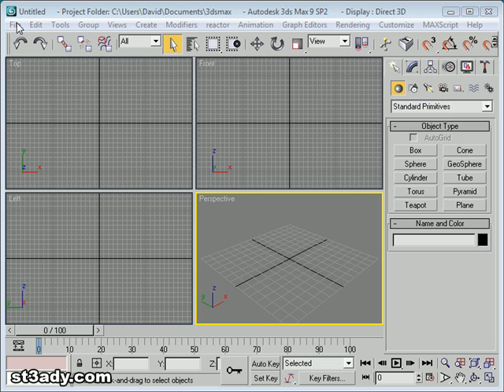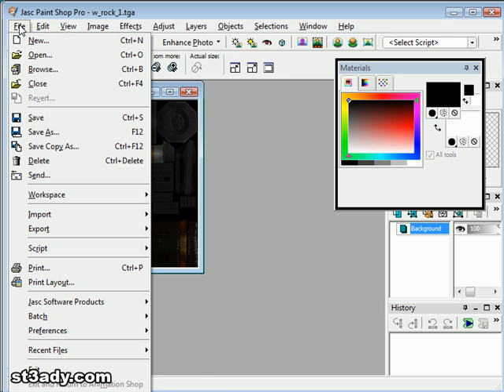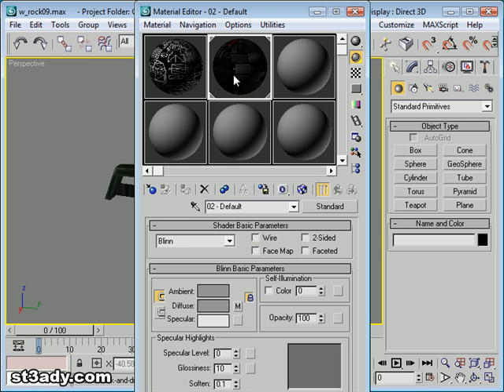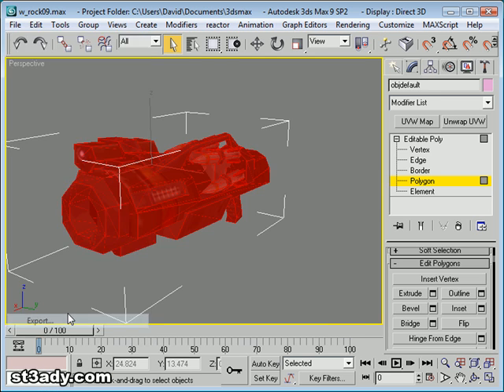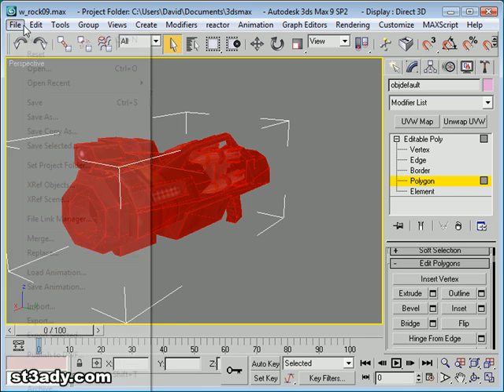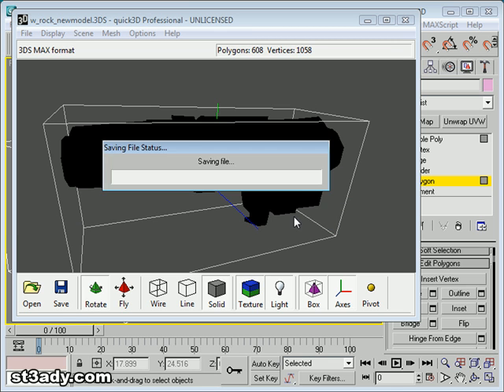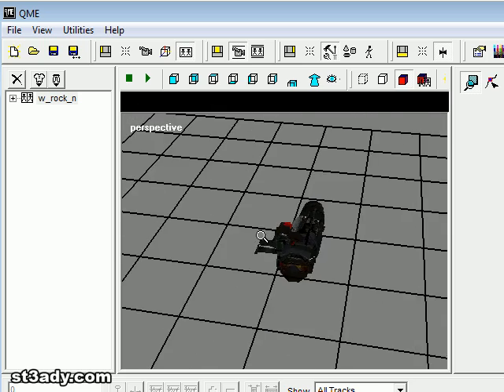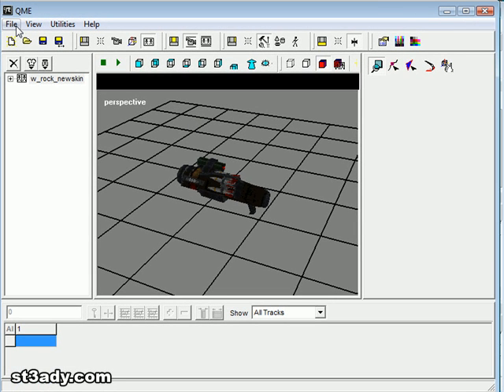MDLTutorial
This is a tutorial on how to convert your model you made in 3d Studio Max to Quake 1 .mdl format. Programs used:
3d Studio Max 9
 Paint Shop Pro 9
Quick3d
QME 3.1